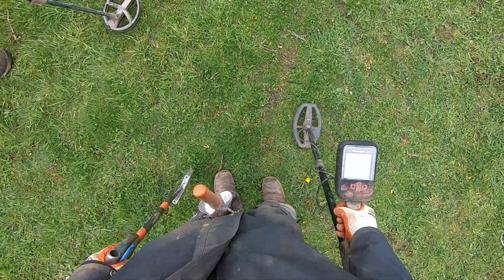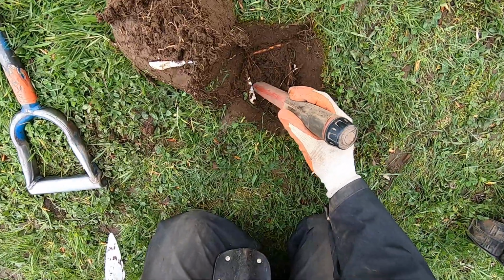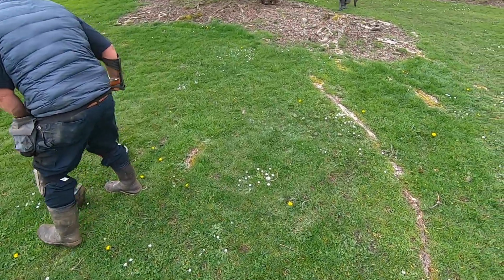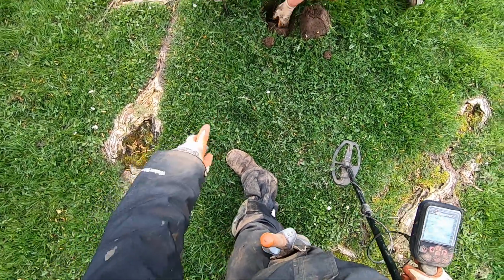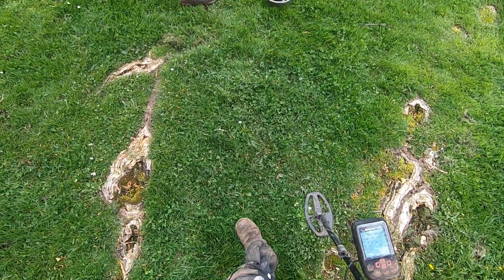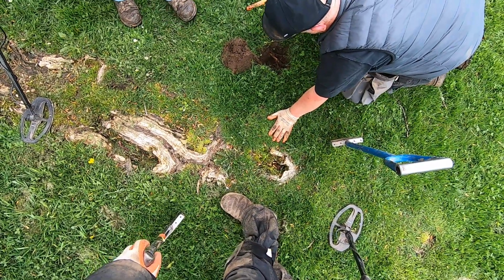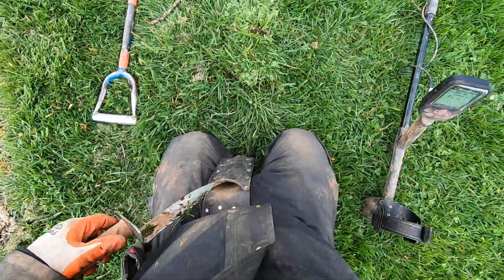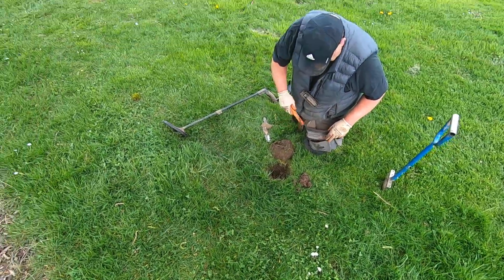LIVE DIG ACTION!! Curt tries the XP Deus 2 and starts smacking coins!!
Give him a detector and he shows you who's the RingMastah!